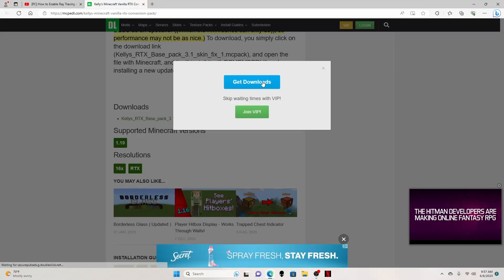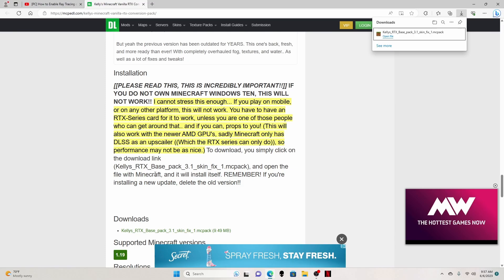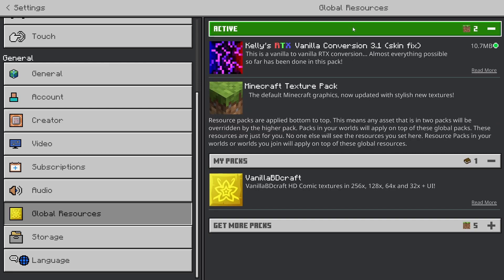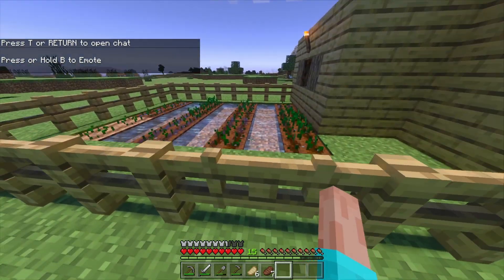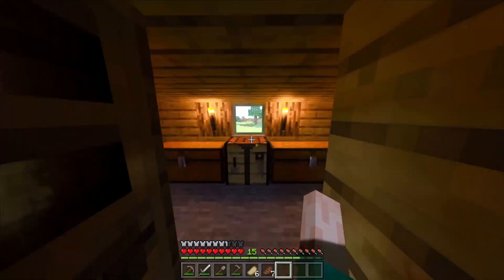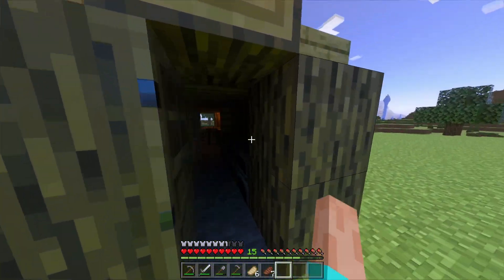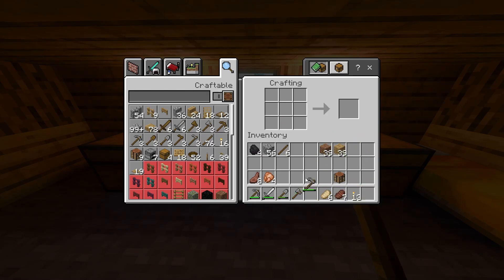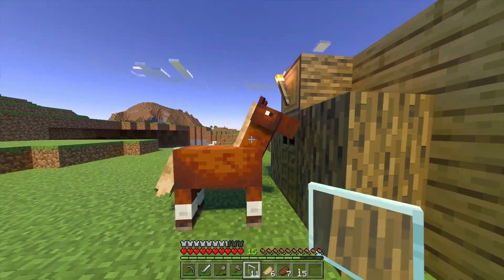How To Enable Ray Tracing Minecraft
How to enable ray tracing on any world of your choosing in Minecraft. This is a simple no money involved method where you download a resource pack that is meant to turn everything in the game to ray tracing RTX graphics!